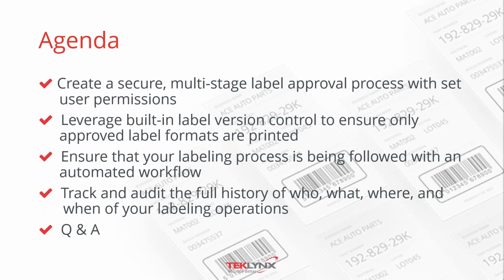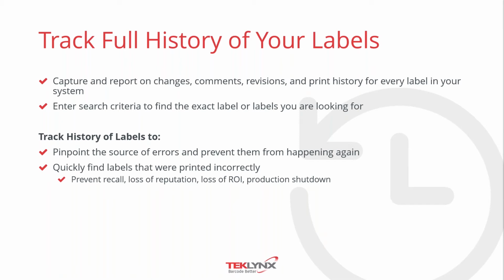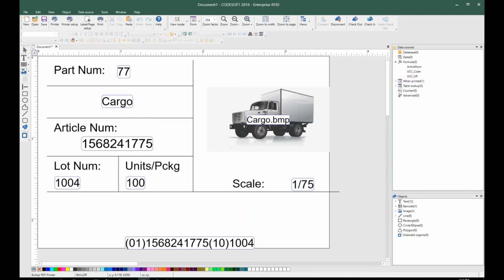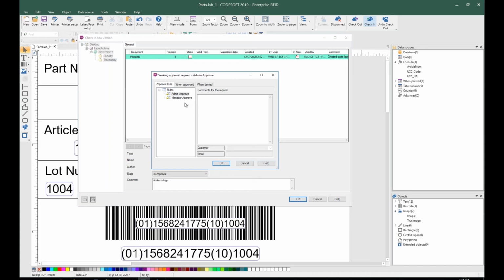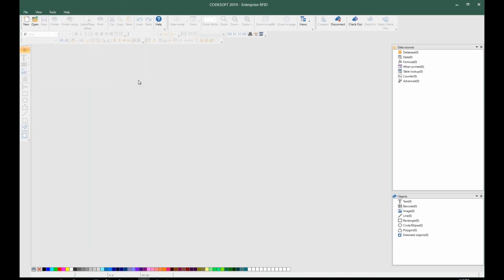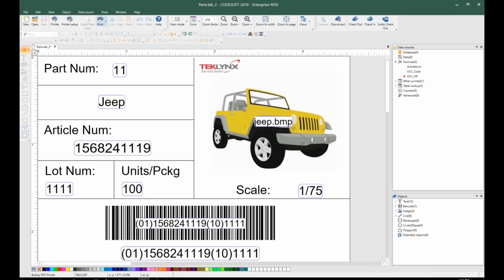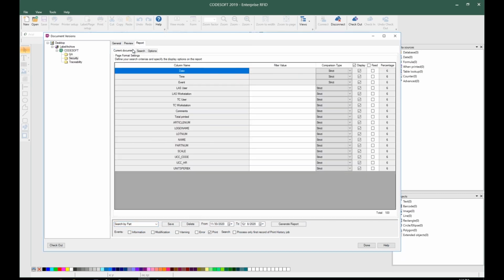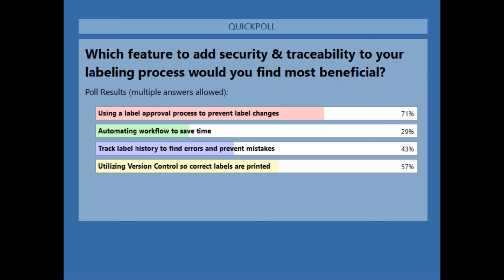[Training Webinar] Security & Traceability Mini-Series: Part 2 LABEL ARCHIVE